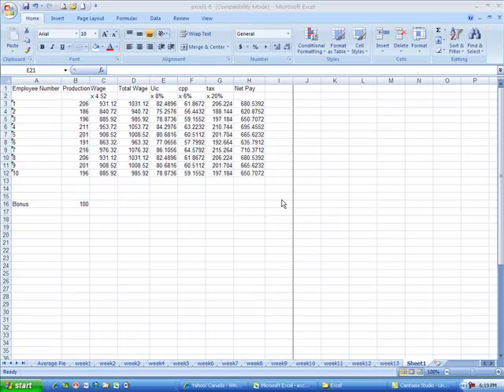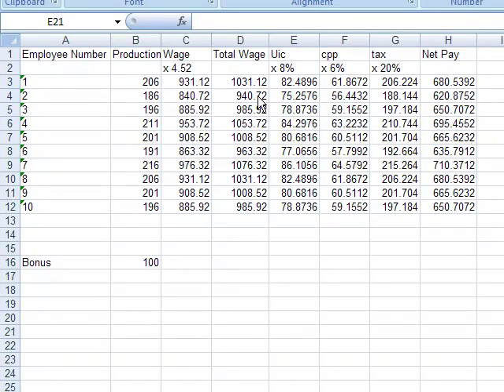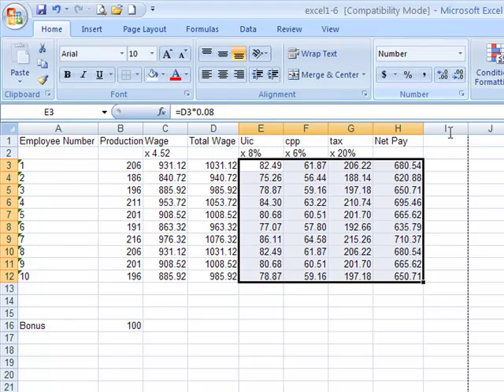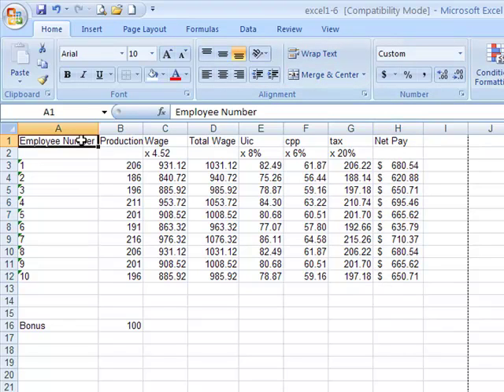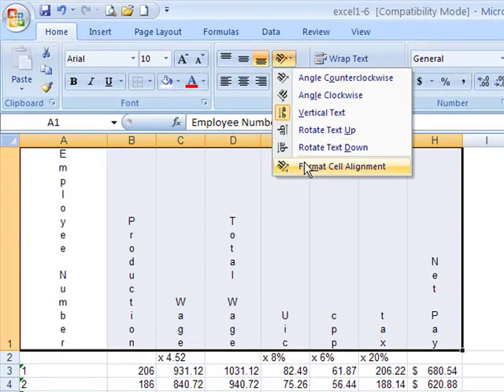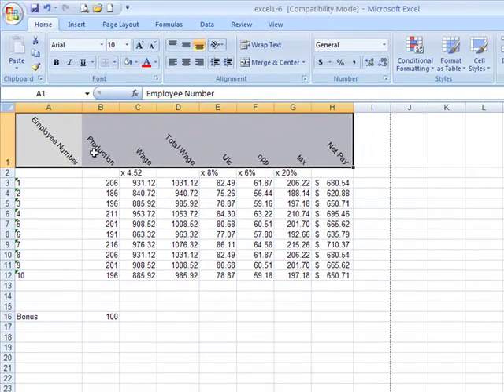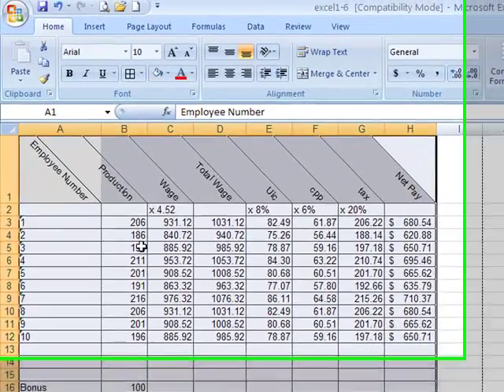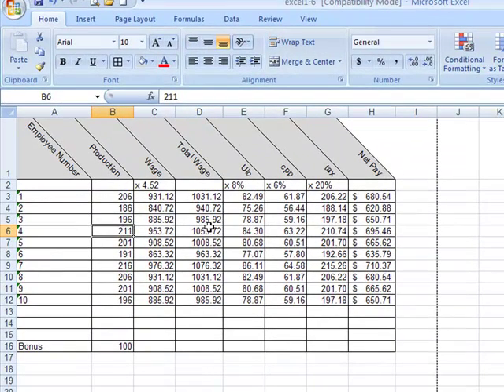Excel 04 - Formatting Options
How to align and format your data.